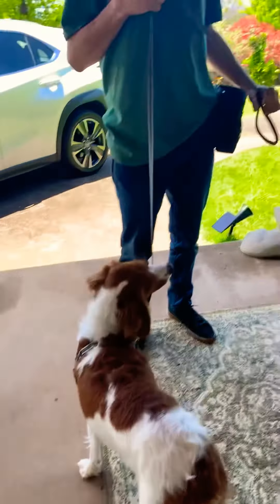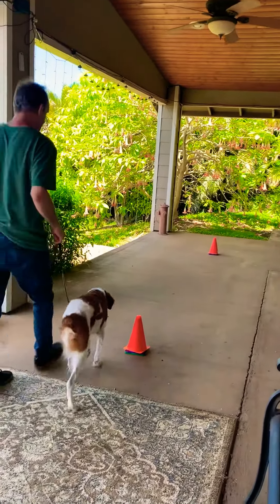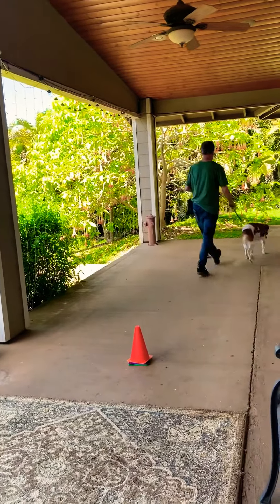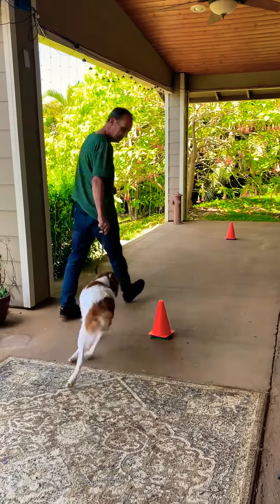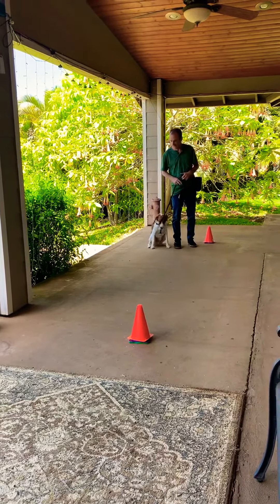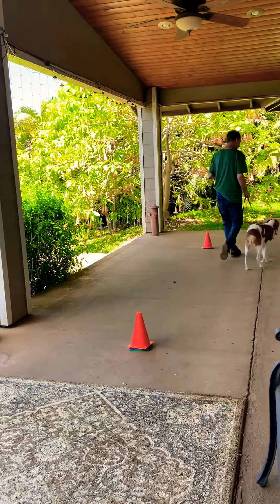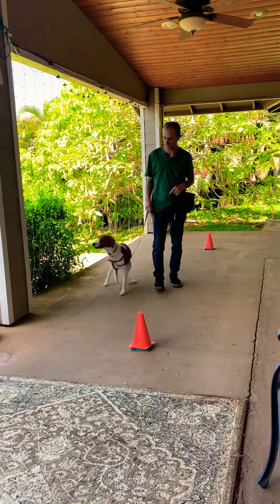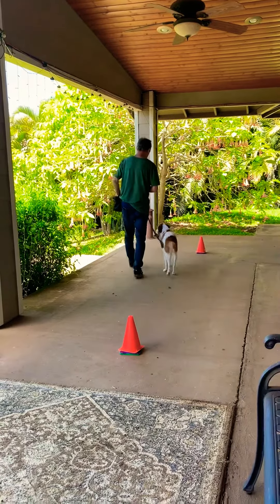Dog Walking Skills, Changing Speed & Direction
Dog walking skills using cones, changing speed & direction. You don’t need cones, you can use anything around as markers. Thanks to Jeff for walking Ted, who is a doggy guest.